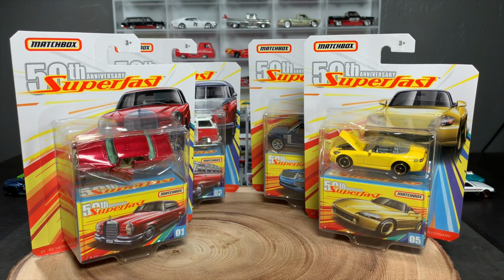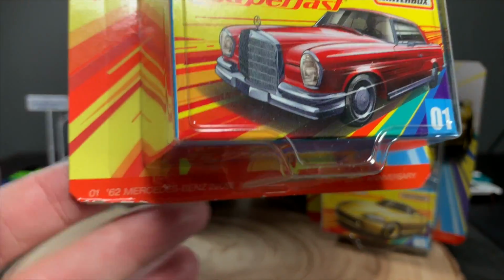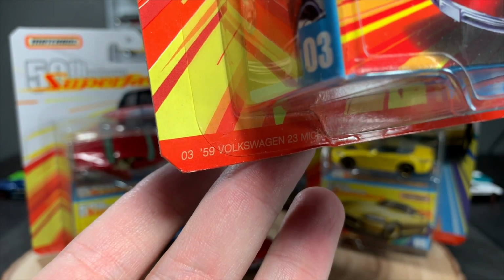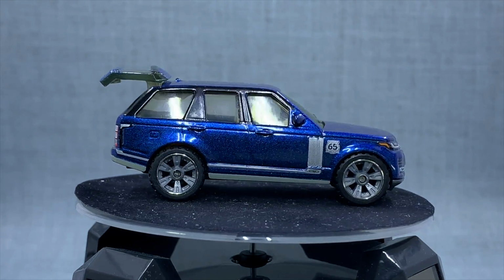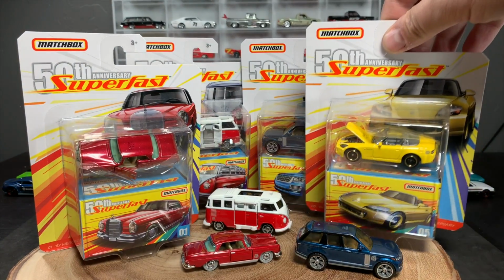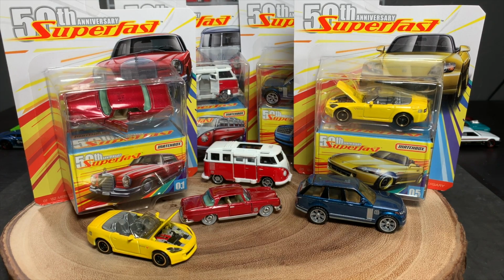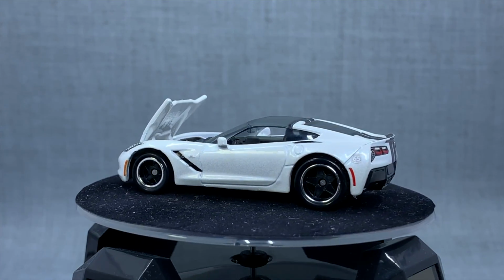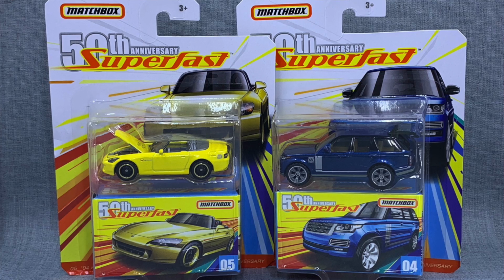Lamley Preview: Matchbox 2019 Superfast 50th Anniversary Premium Set (All new castings!)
Another brand new opening-parts set from Matchbox for 2019, aptly named Superfast 50th Anniversary.  Here is a look at the first 6 models, all brand new castings.  Thanks to the Matchbox Team for sending these over.